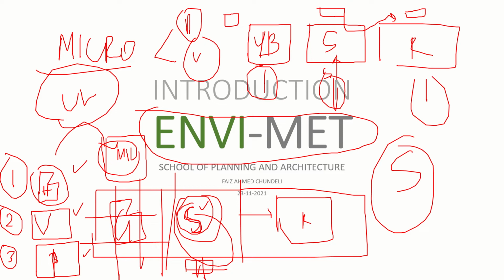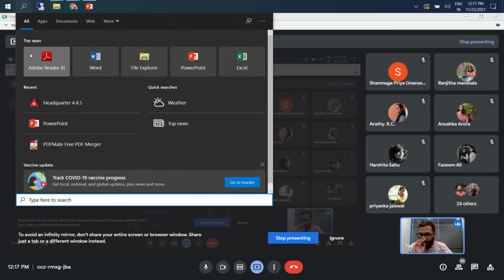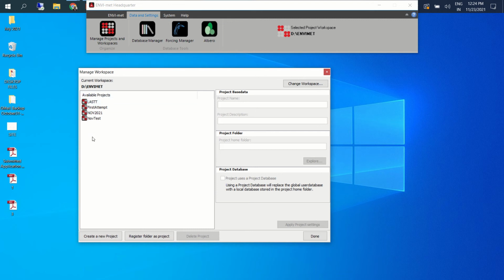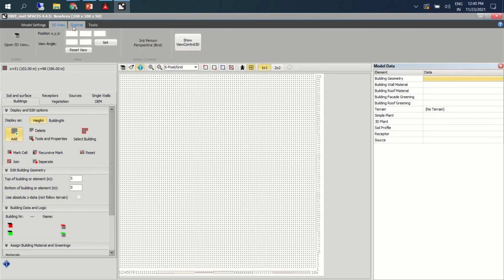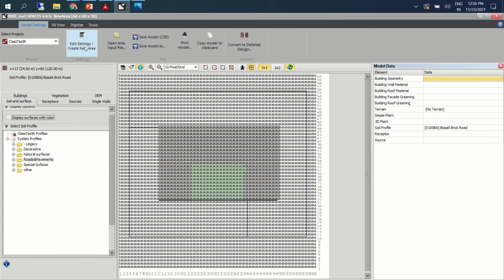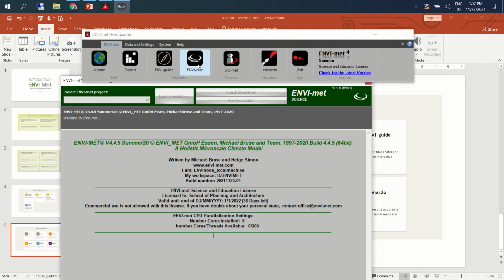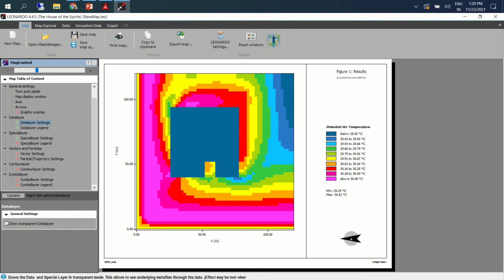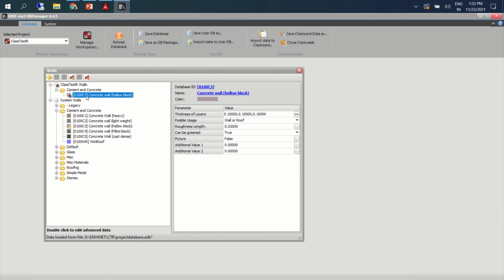ENVI-MET Overview 2021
Envi-met Introduction basics.